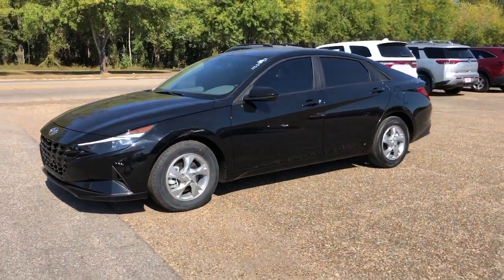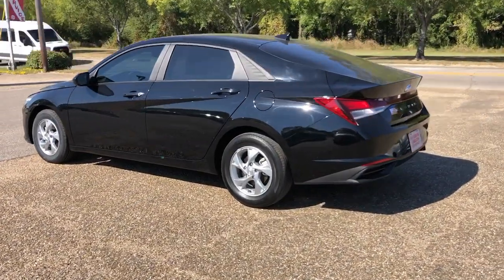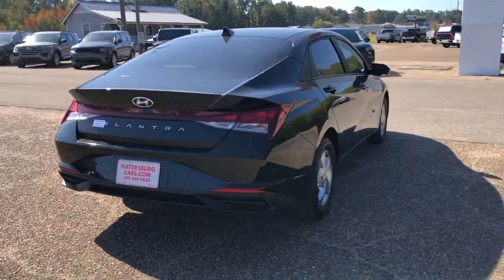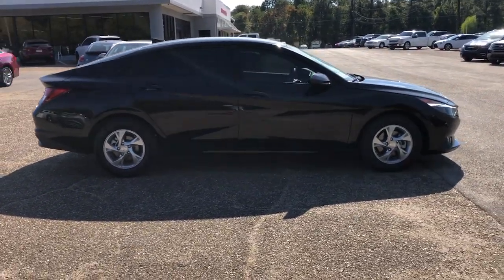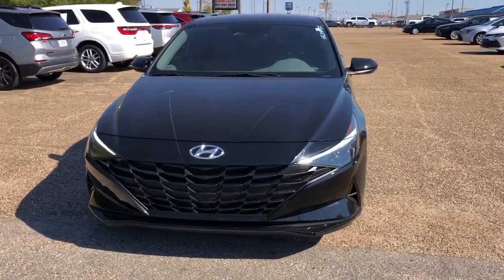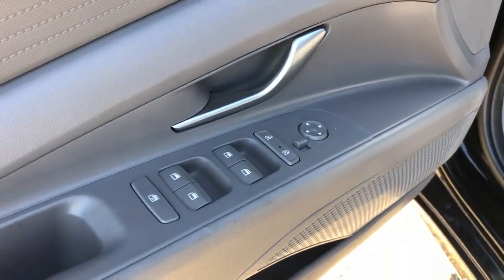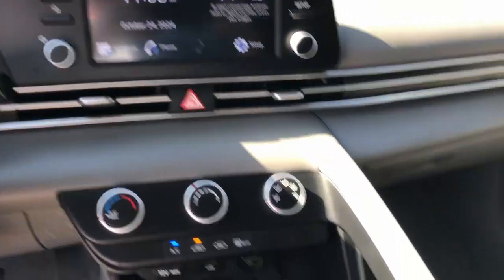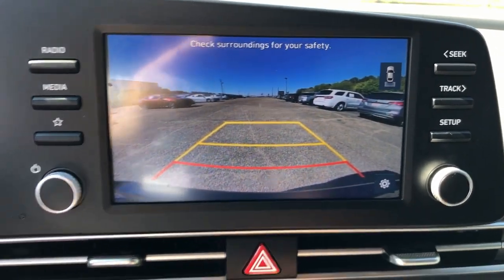2022 Hyundai Elantra SE Hattiesburg, Jackson, Biloxi, Mobile, Sumrall MS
Pre-Owned 2022 Hyundai Elantra SE available at Hattiesburg Cars located in 1620 West Pine Street, Hattiesburg, MS, 39401.

This could be the car for you, the  2022  Hyundai Elantra.  Start your day in smart style in this feature-packed Elantra. You'll love its ergonomic controls, standard rearview camera, refined ride, modern looks, and confidence-inspiring safety features. The following are some of this vehicles highlighted options: Intelligent Auto on/off High Beams, Pre-Collision System, Lane Departure Warning, Keyless Entry, Back-Up Camera, Premium Sound System, Lane Keeping Assist, Alarm, Steering Wheel Audio Controls, Bluetooth® Connection. Innovation meets refinement in this modern, energetic Elantra. See for yourself when you take it out for a test drive. Our professional staff looks forward to giving you excellent service!